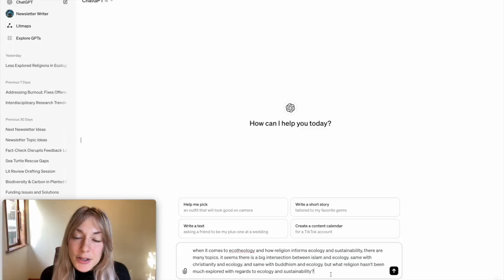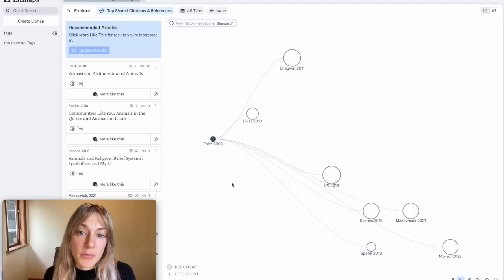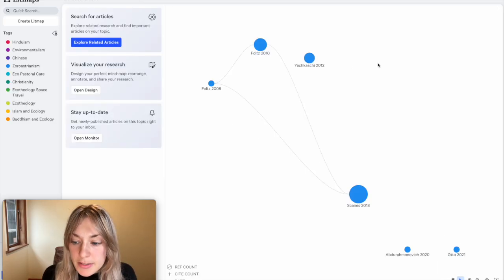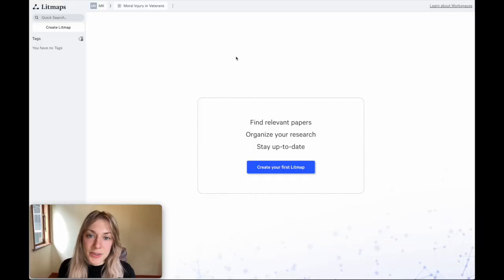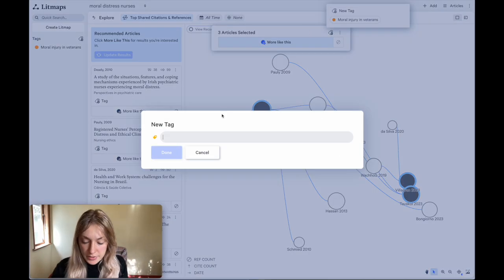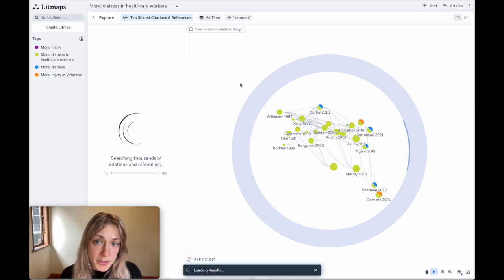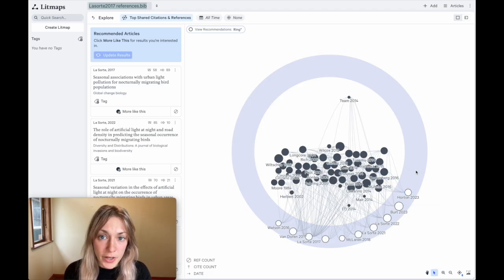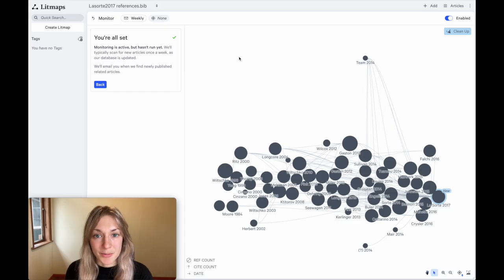Find Research Gaps with Litmaps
Use Litmaps to spot research gaps, by visualizing connections and identifying where research is missing.

0:34 Defining 3 Kinds of Research Gaps
1:38 GAP 1: Looking for research gaps
1:53 Use ChatGPT to identify topic
3:04 Search in Litmaps
5:23 Use keyword filter in Litmaps
6:41 Final Map, demonstrating gaps
6:59 Checking research gap in literature set
7:42 GAP 2: Interdisciplinary gaps
8:45 Search in Litmaps
9:48 Stay organized with Tags
11:25 Creating a Map from multiple Tags
12:00 Identifying research gaps visually
13:42 GAP 3: Gaps in your own research
14:59 Import references into Litmaps
15:51 Using the Date Filter
16:53 Keeping your search "alive" with Monitor